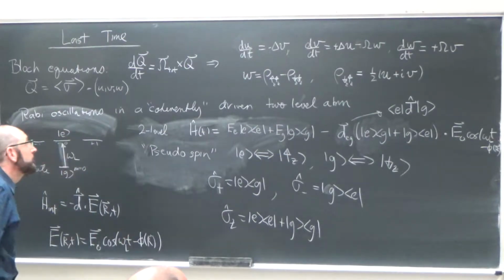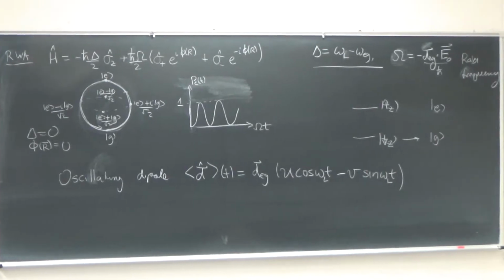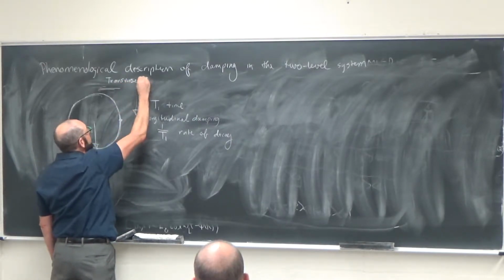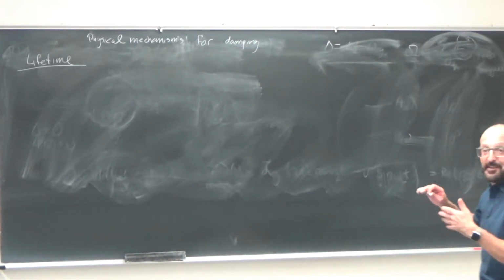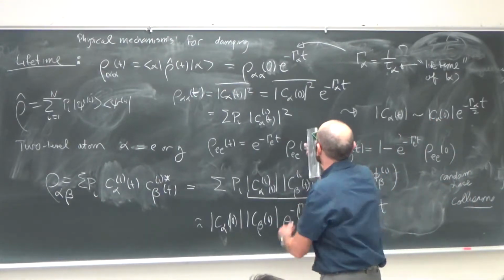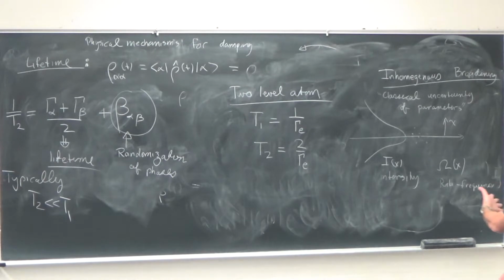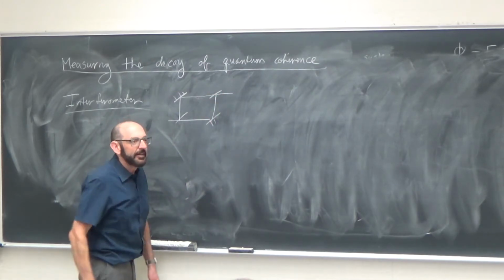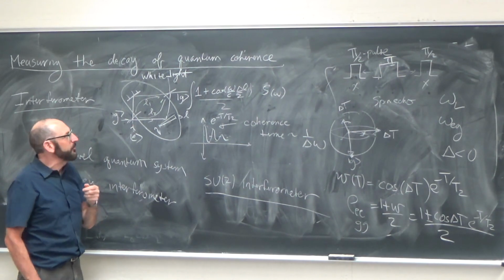Quantum Optics I, Phys566 Fall19, Podcast 12